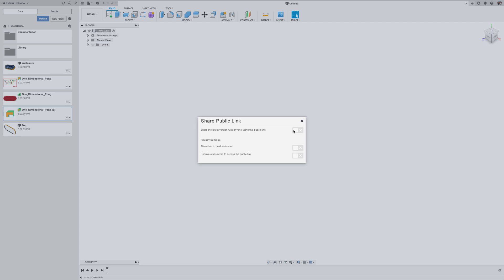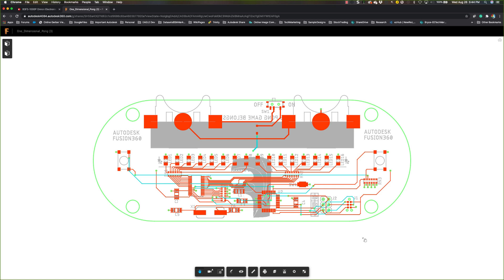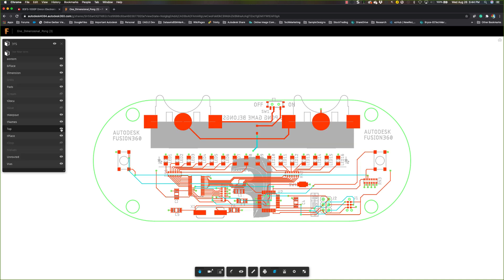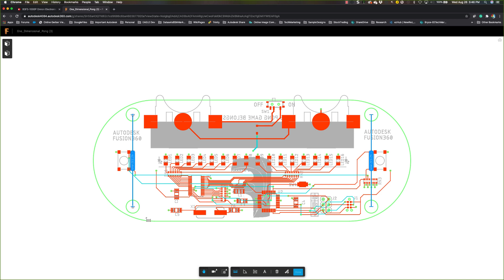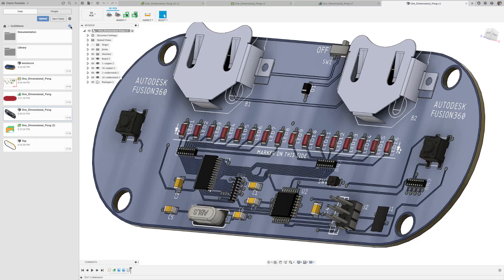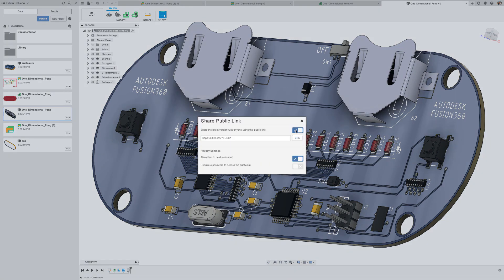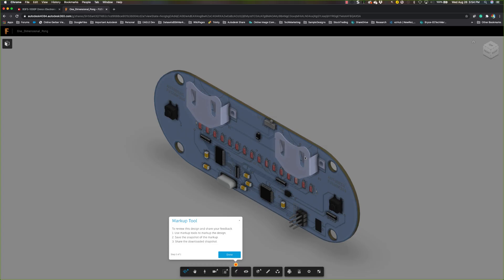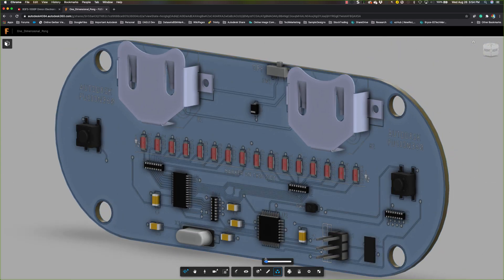Fusion 360 electronics collaboration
Often there will be the need to allow colleagues, vendors, or customers to preview your design progress. In this video, you will learn how to give them access. The best part is that they are not required to have Fusion 360 or be part of your team.